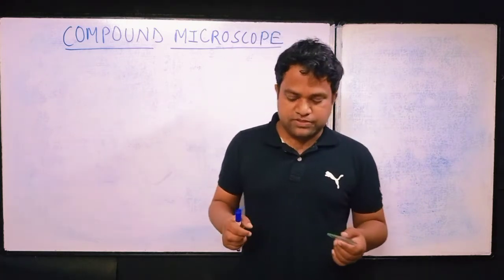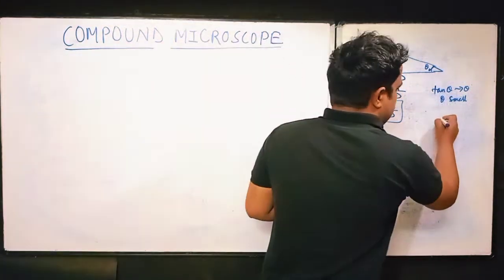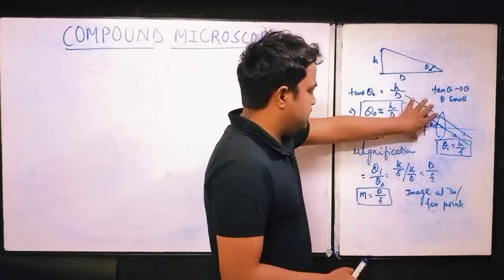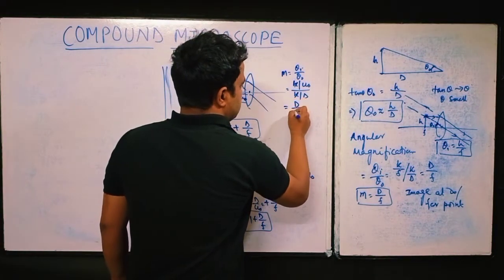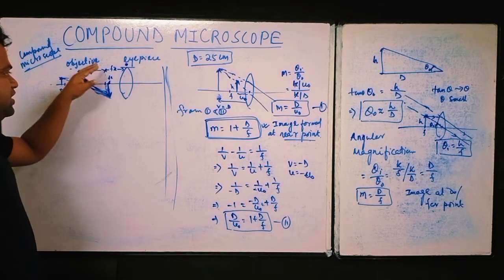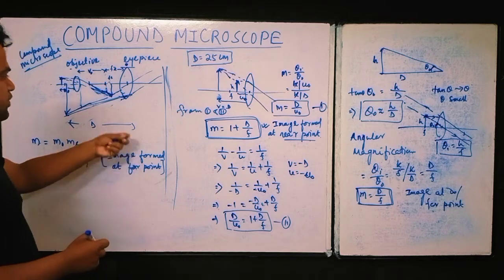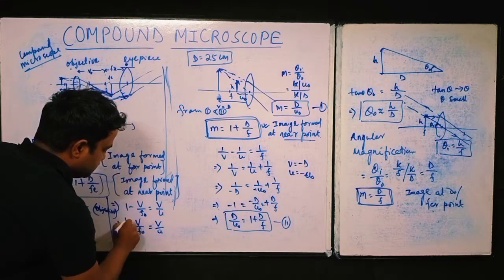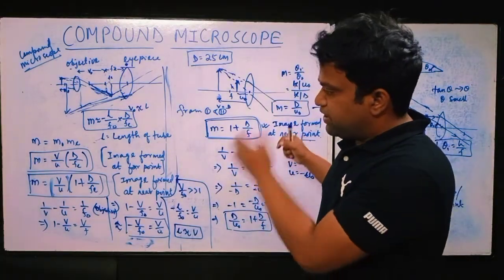Compound microscope 🔬- Expression for magnifying power at near and far point